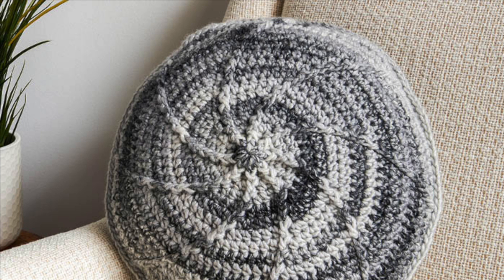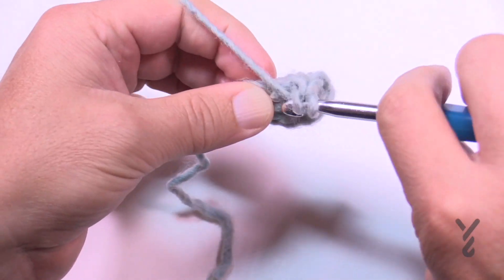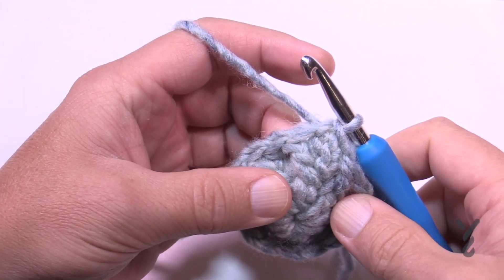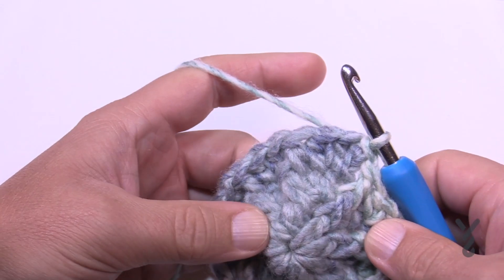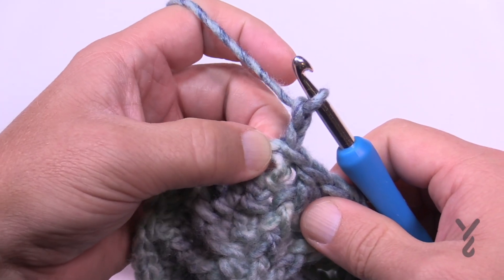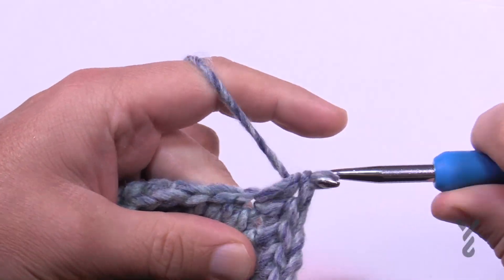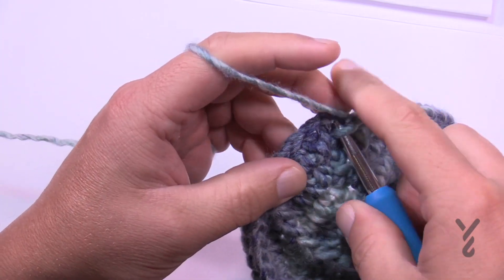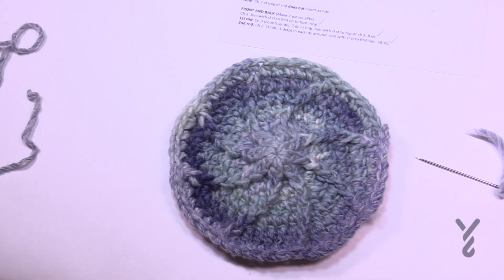Crochet Be-Spoke Pillow Pattern | The Crochet Crowd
The Crochet Be-Spoke Pillow is round and 16" in diameter. There is an easy repeat on this to make it fun to follow along with little mistakes.

The spiral is achieved with a front post double crochet. Some of us know that crochet naturally leans and going in a circle, you can see that more clearly. This pillow is working towards the strengths of what naturally happens.

0:00 Start
0:06 Bernat Symphony Yarn
0:45 Chain
1:19 Rnd 1
2:22 Rnd 2
3:38 Rnd 3
5:14 Rnd 4
6:51 Rnd 5
7:53 Rnd 6
9:00 Rnd 7
10:05 Finish to 16" and Join using Single Crochet

Pattern Date on PDF: May 15, 2020